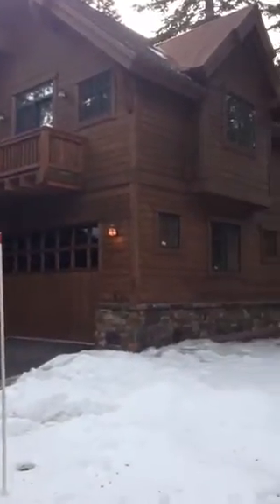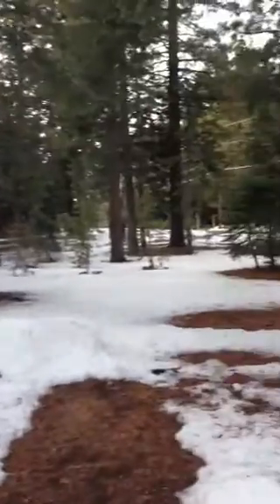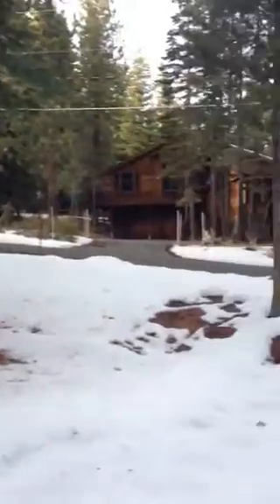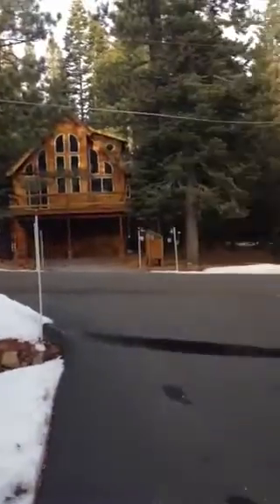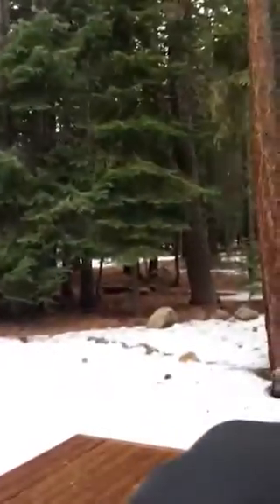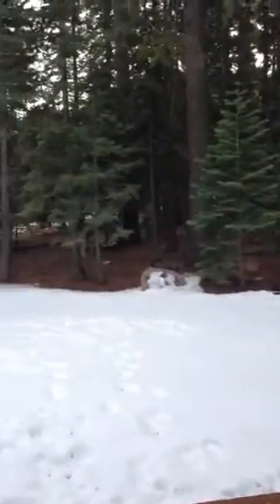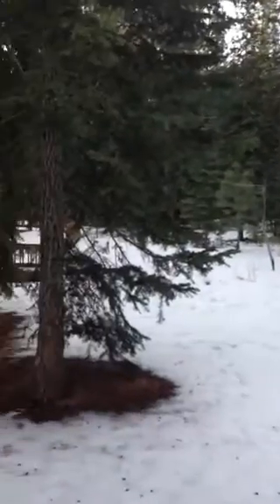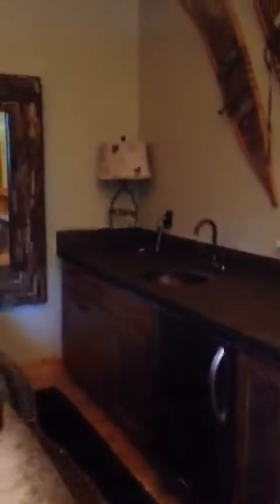12326 Greenleaf - Truckee & Lake Tahoe Real Estate - Property for Sale!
Truckee & Lake Tahoe Real Estate - Property for Sale! Beautiful both inside and out, this Old Tahoe custom crafted home is set on a gorgeous level & peaceful forested property, backing to dedicated open space. This like-new home features a grand Great Room, 4 en-suite bedrooms, (4.5 baths total), fabulous kitchen & walk-in pantry. Custom detailing includes wide plank distressed flooring, custom cabinetry & vanities, wood clad windows, copper sinks & hand made copper tiles, high-end designer lighting & superior appliances packages, 50 year roof, & so much more! Truckee & Lake Tahoe Real Estate - Property for Sale!

Truckee & Lake Tahoe Real Estate - Property for Sale!